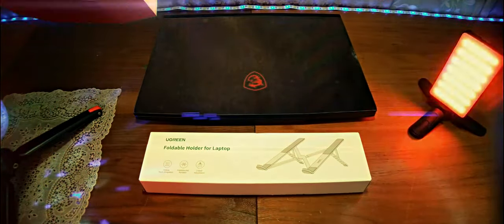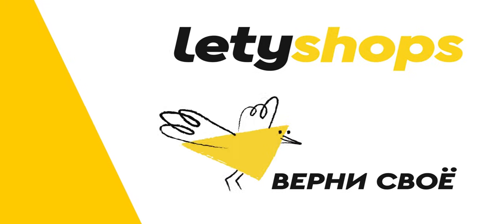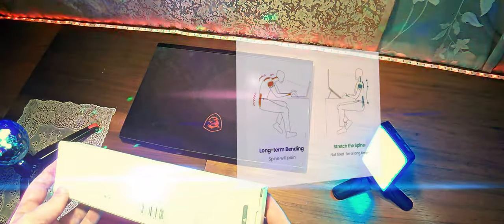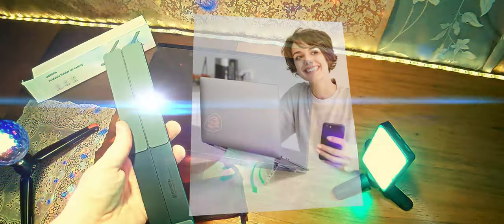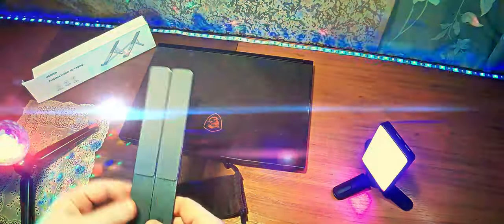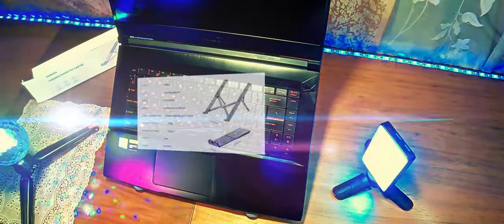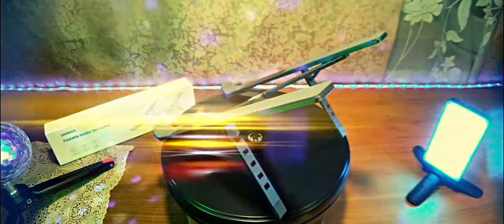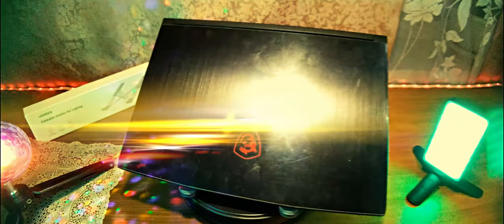UGREEN LP451-90312 cкладной держатель для ноутбука. Чё за постамент!)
UGREEN cкладной держатель для ноутбука. Алюминиевая Подставка для ноутбука: эргономичный дизайн, попрощайтесь с болью в шее; складная и портативная конструкция; 5 уровней регулировки высоты; устойчиво держится.
Технические характеристики изделия. Модель: LP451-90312/40289. Материал: алюминиевый сплав + силикон. Регулировка высоты: 5 уровней. Универсальная совместимость: поддерживает ноутбуки до 17,3 дюймов. Вес нетто: 235 г. Вес с упаковкой: 302,6 г.

0:00 Введение
1:16 Реклама
1:32 Распаковка и демонстрация
5:36 Анонс и объект розыгрыша за 10000 подписчиков
6:19 Заключение

Микрофон: BOYA BY-P4.